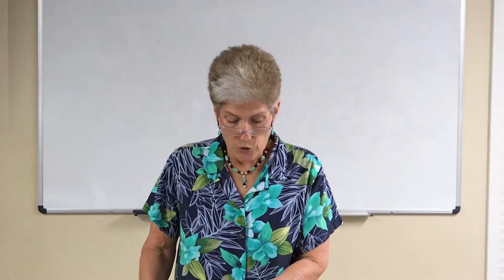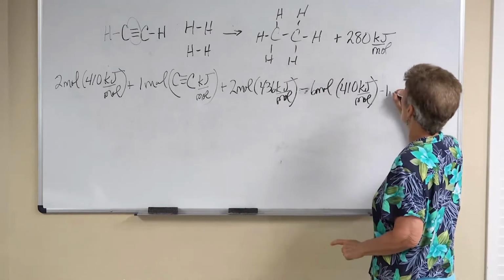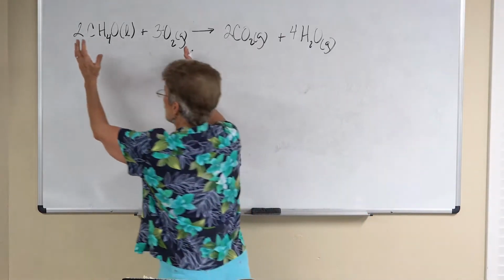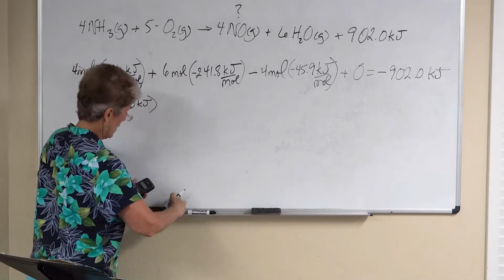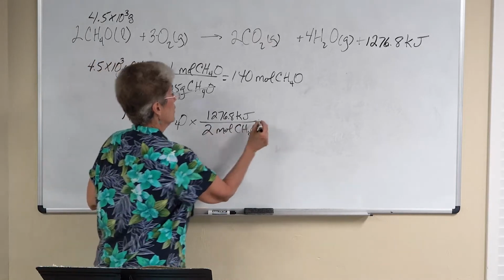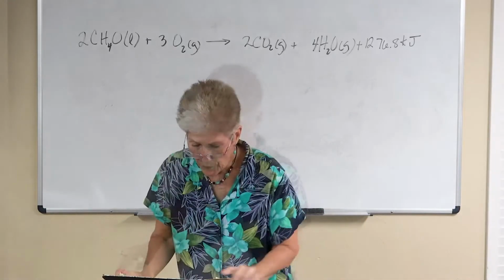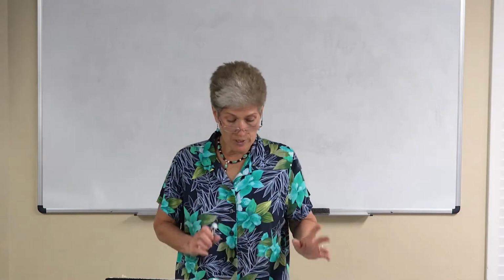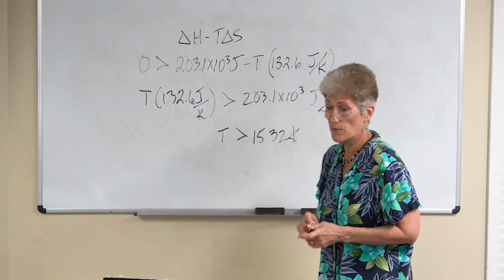Chemistry Chapter 14 Extra Review Problems